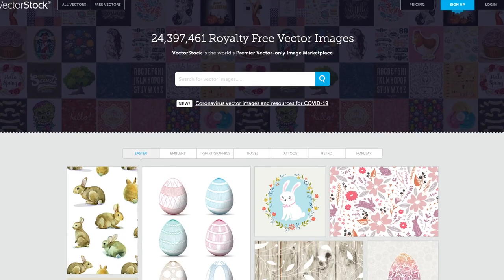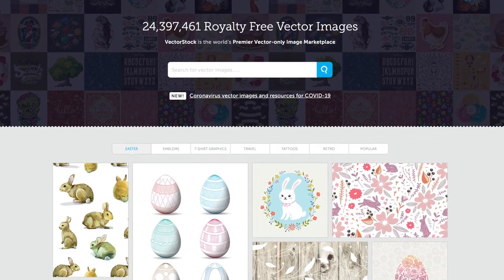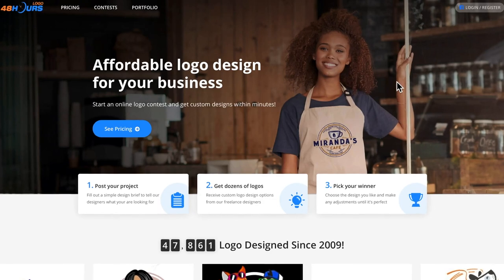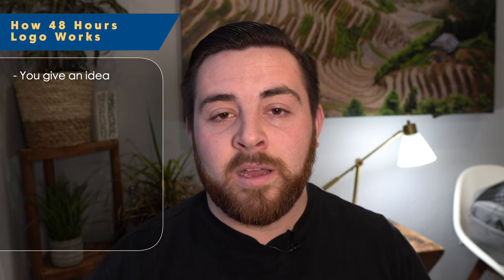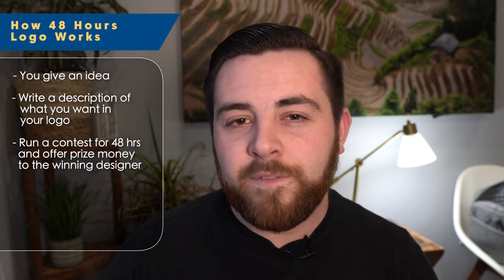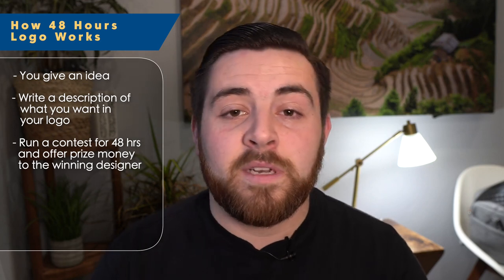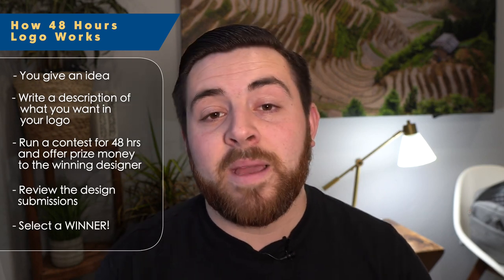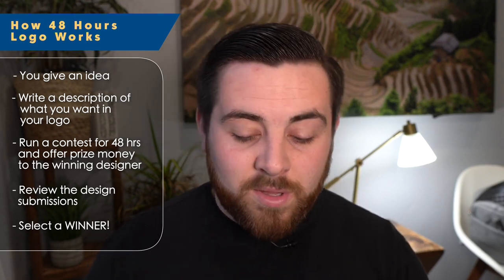09- How To create a unique Logo for your blog? The Blogging Course.